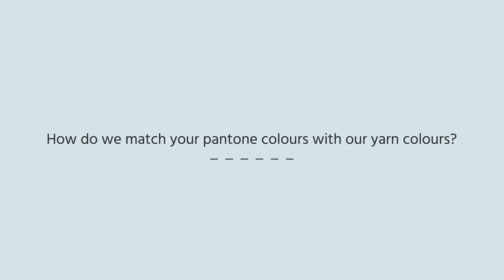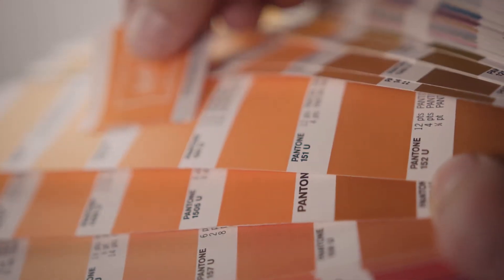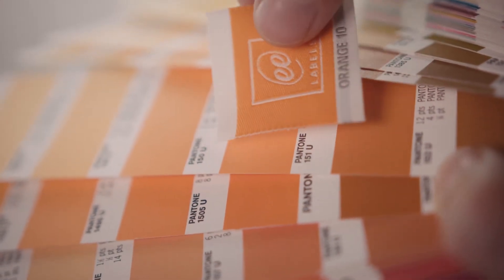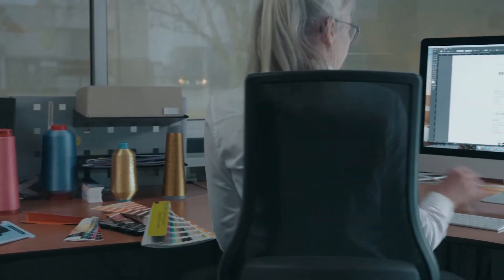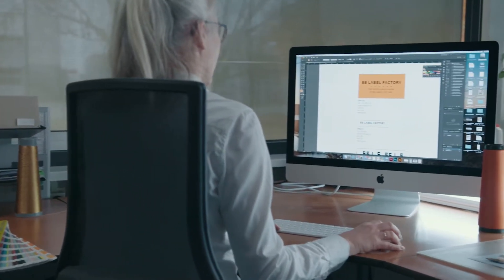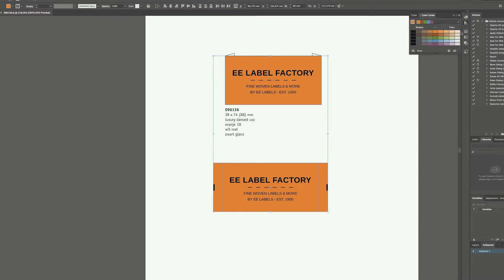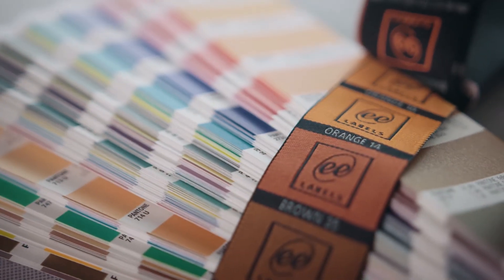How do we match pantone colours with our yarn colours?